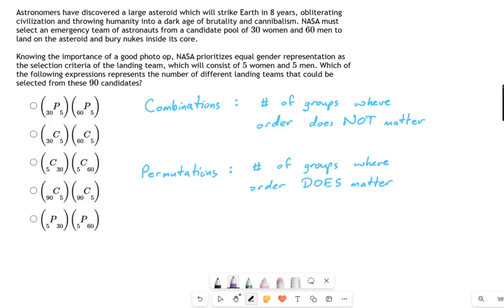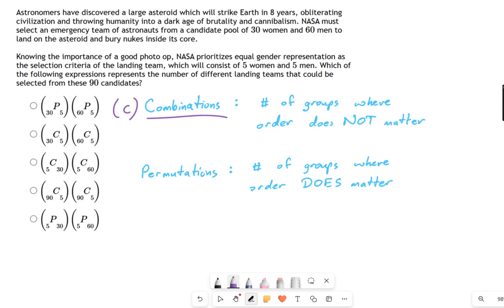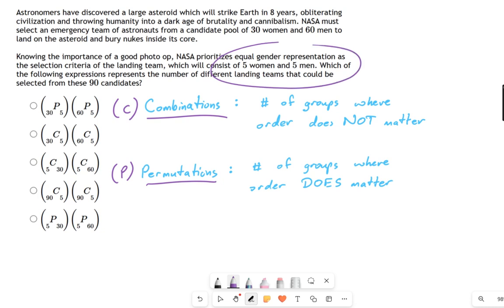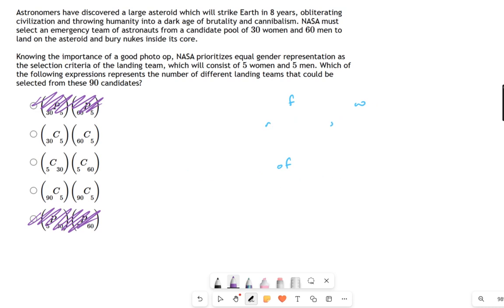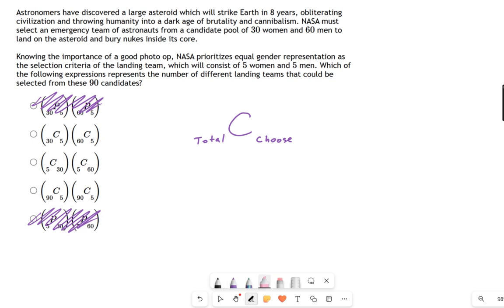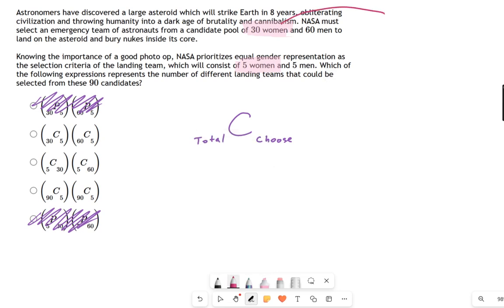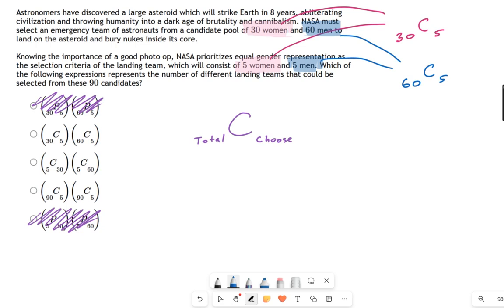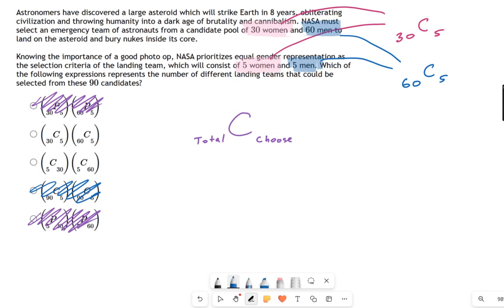Pre Algebra: Probability and Counting -- 15 🎲